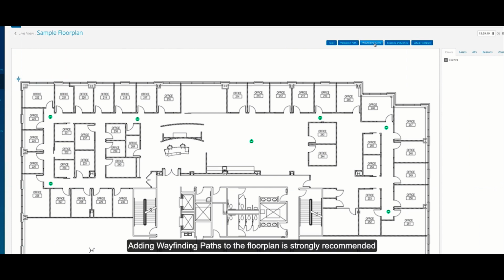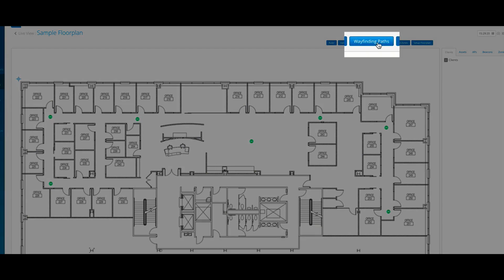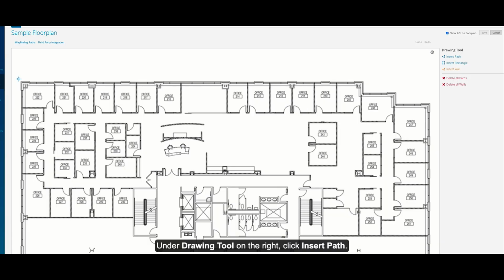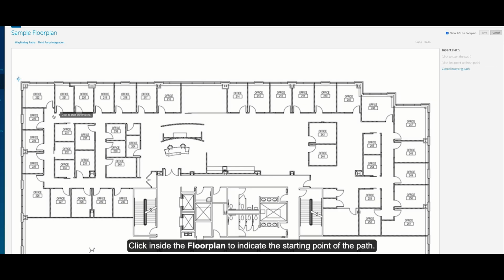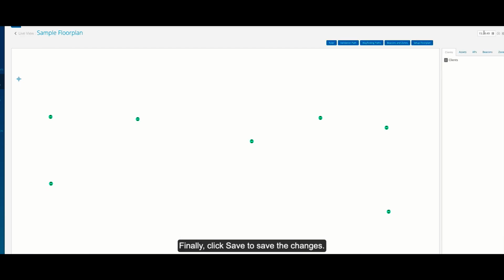Add Wayfinding Paths to the Floorplan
This how-to video walks through the steps of how to add Wayfinding Paths to the floorplan for Mist indoor location services.

Why it is important to add Wayfinding Paths to the floorplan (0:07)
How to add Wayfinding Paths (0:26)
How to draw the paths on the floorplan (0:36)